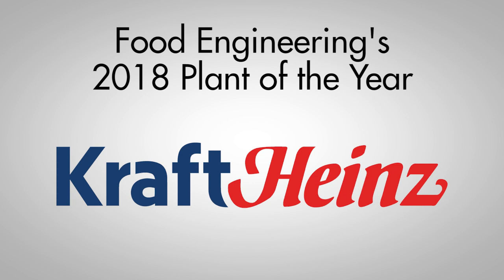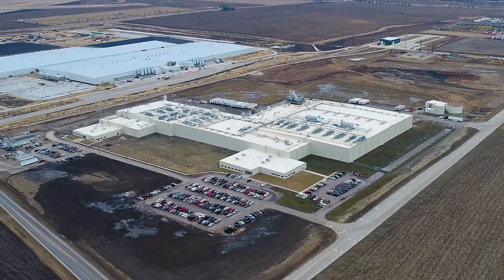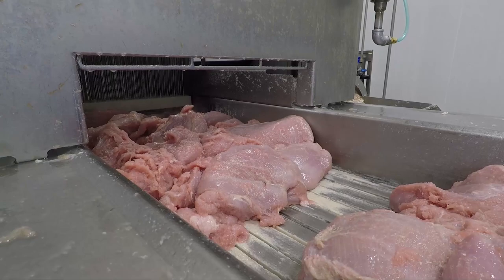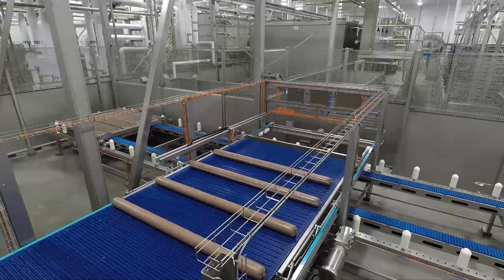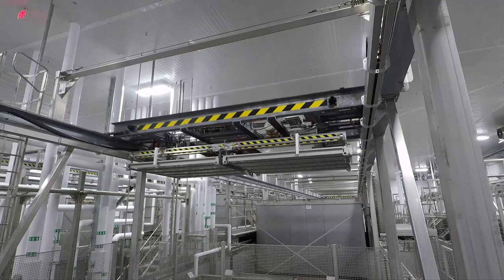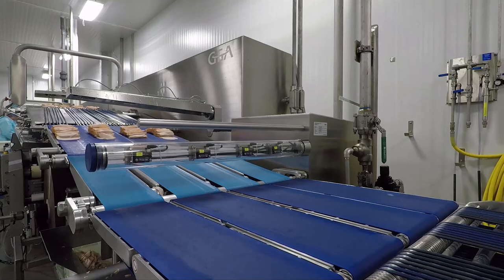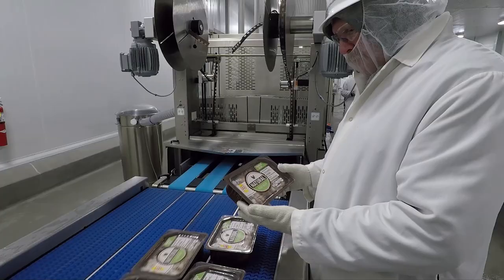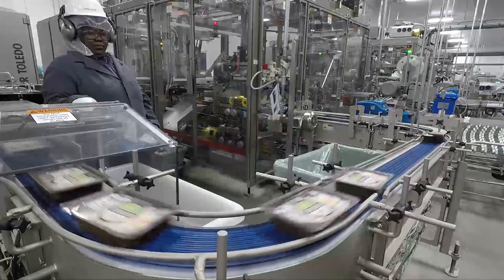Food Engineering's 2018 Food Plant of the Year: Kraft Heinz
Food Engineering’s 2018 Plant of the Year video will quickly walk you through the operations at Kraft Heinz’s Davenport, IA facility.